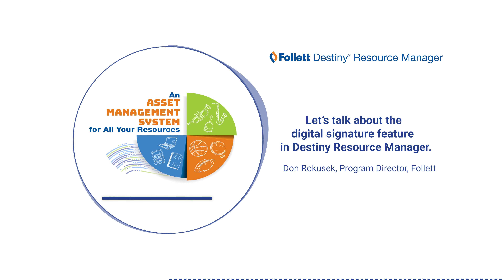Follett Destiny Resource Manager Digital Signature Feature: The Ideal Inventory Tracker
See how the digital signature feature in Follett Destiny Resource Manager enables seamless registration, device distribution, and checkout processes – making it the preferred school asset manager for over 48,000 customers.